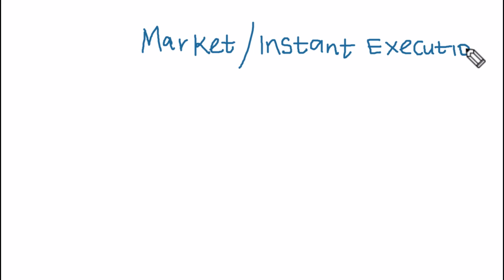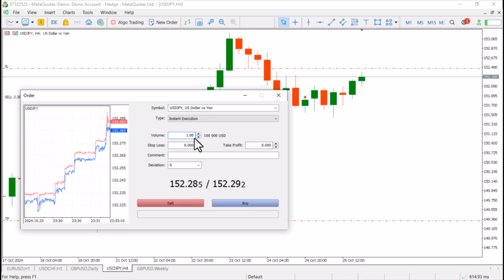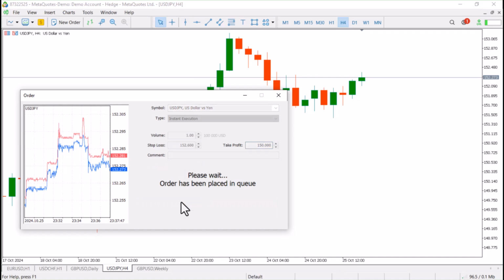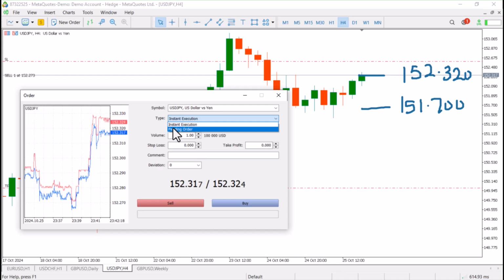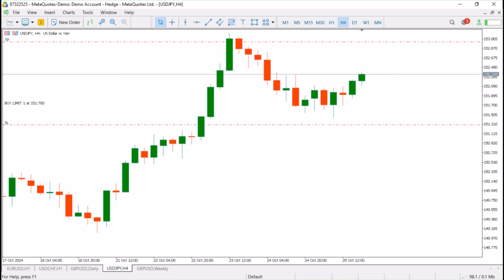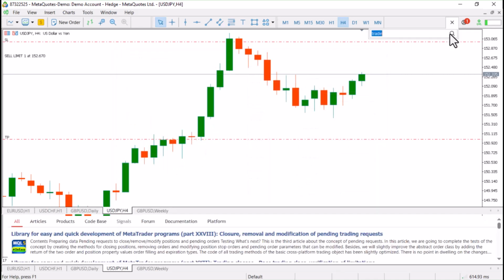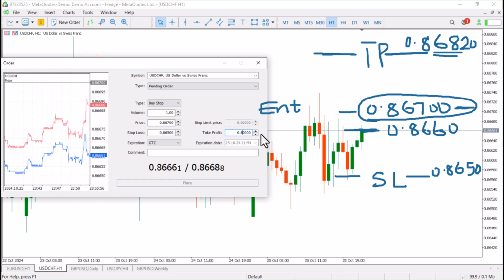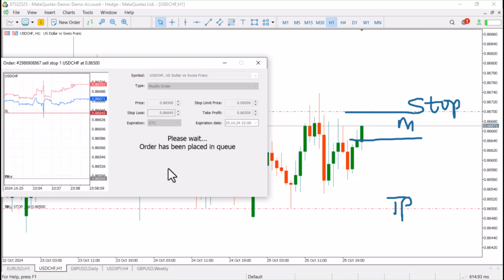How To Use SELL Limit | SELL Stop | Buy Limit | Buy Stop For Beginner Traders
What We Offer:

In-Depth Tutorials: Learn the fundamentals of trading, from understanding market structure to mastering trading psychology.

*Step-by-Step Guides:* Clear, concise guides on how to analyze charts, use technical indicators, and execute trades.

*Live Trading Sessions:* Watch and learn from real-time trading examples that show you how to apply strategies in the market.

*Expert Insights:* Get valuable tips and advice from experienced traders who’ve been through the highs and lows of the trading journey.

Whether you're just starting out or looking to sharpen your trading skills, our channel is packed with valuable content tailored just for you. Our mission is to turn your trading ambitions into reality.

*Engage with Us:* Leave your questions and thoughts in the comments—we love hearing from our community!

Ready to take your trading to the next level? Watch our videos, follow our guidance, and start your journey to becoming a successful trader today!